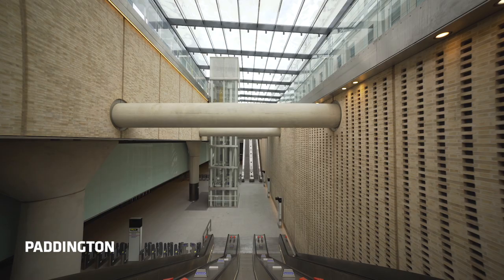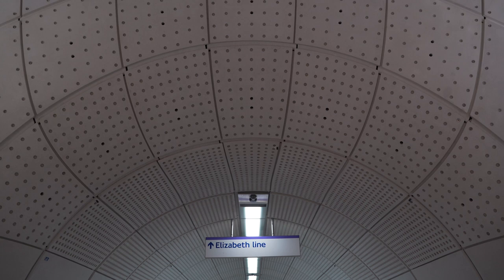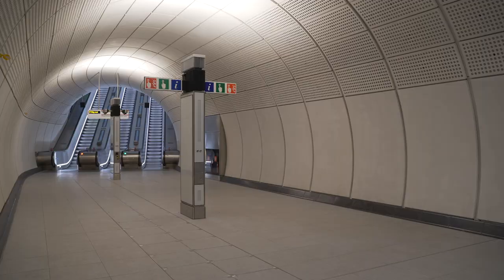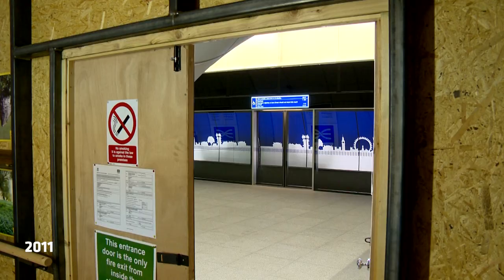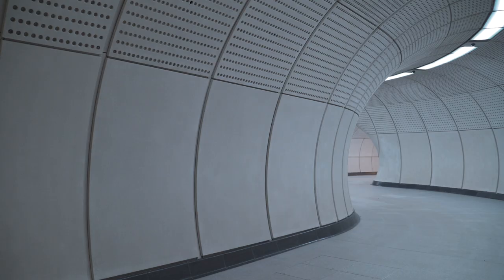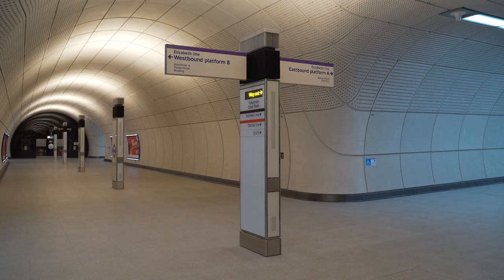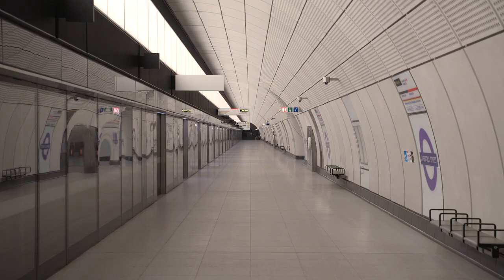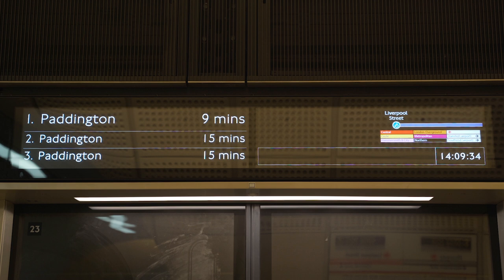Design & Architecture: Line-wide design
An important part of the Elizabeth line design principles was a shared design language between stations, with common materials and components. In the new mined stations below central London, you’ll notice large tunnelled spaces, much larger than what you will find across most of the rest of the transport network. These spaces are clad with glass fibre reinforced concrete, leaving smooth, sweeping curved edges that promote intuitive wayfinding and reduce blind spots for passengers.

In each of the new underground stations full-height platform edge screens with integrated doors on the platform and totems in concourse spaces provide lighting, signage, speakers, CCTV and more, de-cluttering these spaces and providing a quality environment for passengers. Other components, such as the iconic purple Elizabeth line roundel, seating, handrails, and more are common features across the entire line.

Join Neill McClements, Director at Grimshaw and Julian Maynard, Director at Maynard Design to learn more about how the line-wide design helps give Elizabeth line stations a familiar identity, and how totems and platform screens help to de-clutter stations, improving the passenger experience.

Learn more about the Elizabeth line’s seven design principles, and explore the new stations between Paddington and Abbey Wood